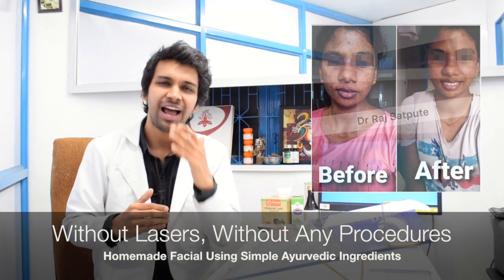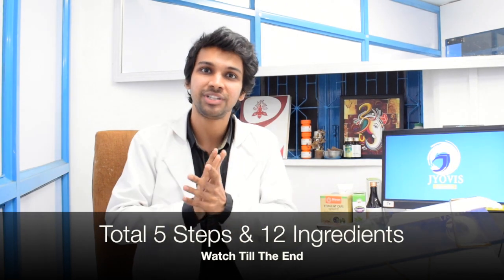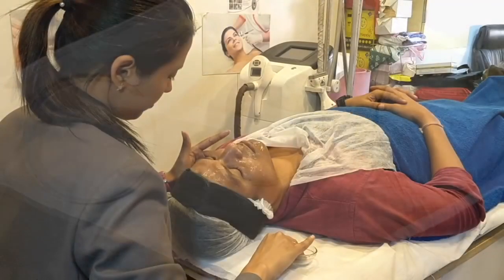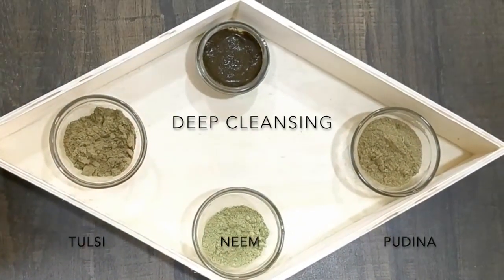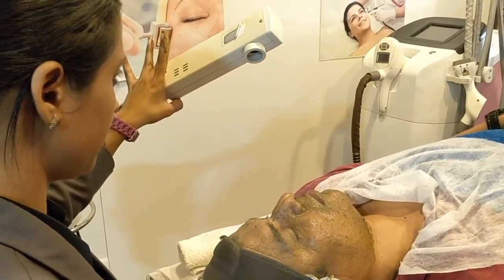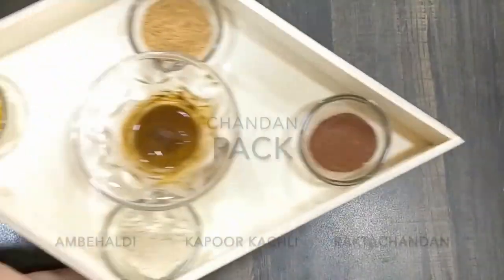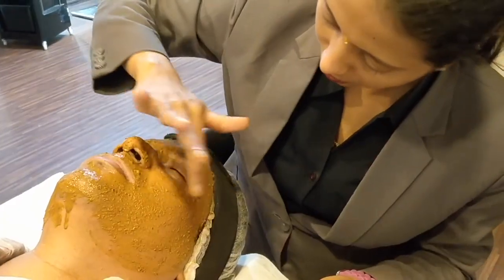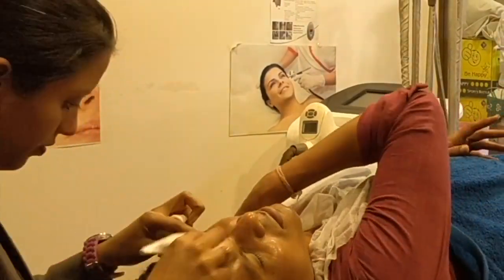Organic & Natural Skin Care Routine For Clear, Bright & Glowing Skin | Best Homemade Facial For Skin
Jyovis Head Office :- Jyovis Multispeciality Clinic & Institute of Beauty & Wellness : 208, Paul Building, Shop 5 & 7, Dr BA Road, Near Chitra Cinema, Dadar East, Mumbai - 400014